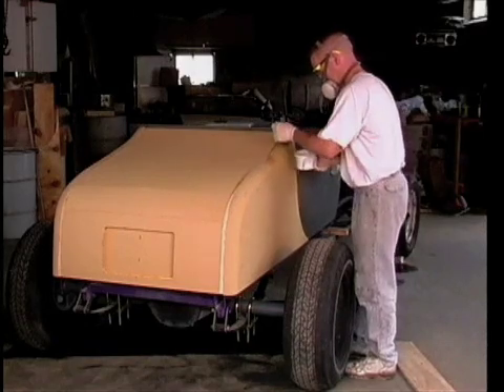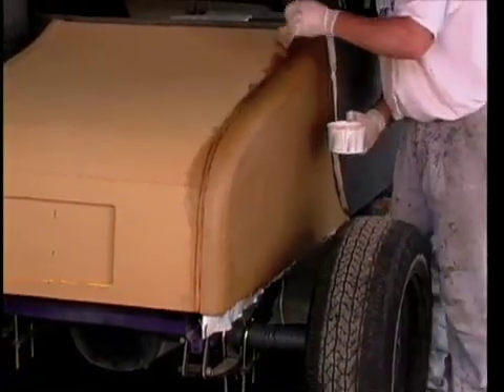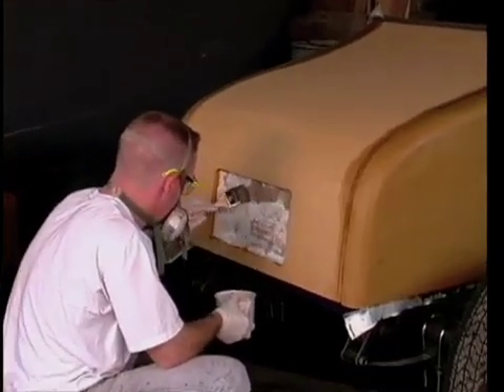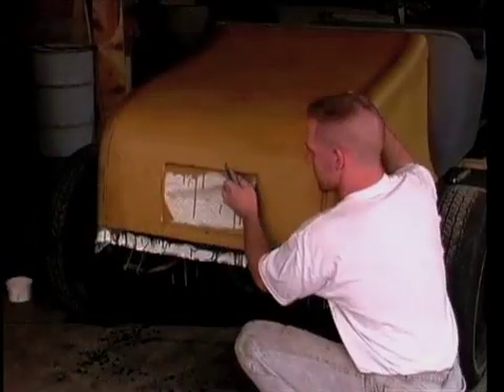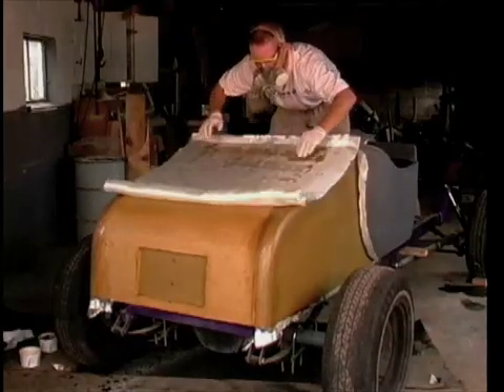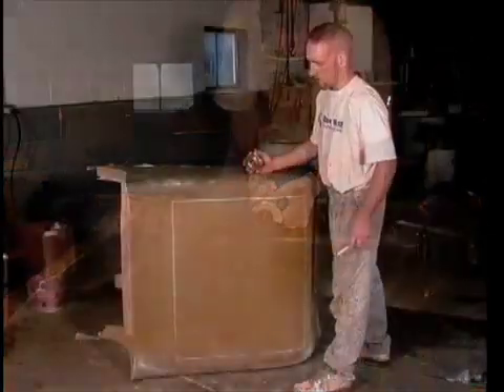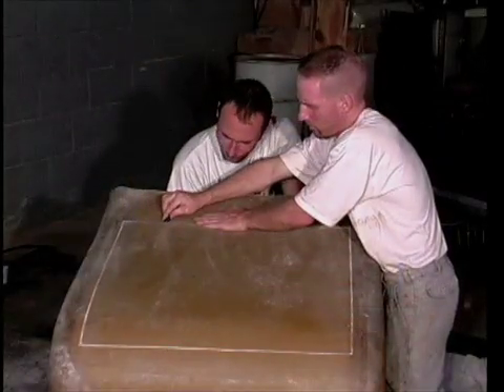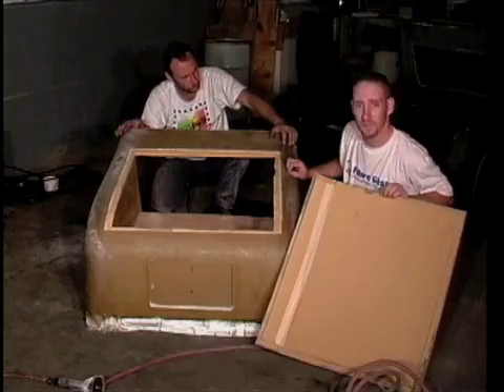Moldless Composite Construction 4 of 6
How-To techniques for using fiberglass without a mold. Watch the complete process of building an entire rear trunk assembly for a 1923 T-Bucket Hot Rod!

Here is a step-by-step process:

Step One:
The first step in moldless construction is the design
Materials used:
Tape Measures
Sketch Pads
Step Two:
The Second Step in moldless constructing
is building the internal form
Materials used:
Cardboard for making templates
2' x 4' x 8' boards (2)
4' x 8' x 1/2" sheet of plywood
Drywall Screws
Wood Glue
1 sheet of 2" Polyurethane Foam (441-C)
Tooth Picks
Tools Needed:
Flexible Drafting Tool
Permanent Markers
Scissors
Circular Saw
Jig Saw
Drill with Phillips Head Bit
T-Squares
Rasp Flies
Sanding Blocks
Straight Edge
Long Blade Razor Knife
Step Three:
The Third Step of moldless construction is
shaping the form
Materials used:
Long Sanding Block made from 1 x 4 x 8
finished Pine Board
40 Grit Sandpaper
2" Radius Sanding Block
Wood Glue
Tools Needed:
851-A Dust Masks or 350-A Respirator
Long Steel Straight Edge
Step Four:
The Fourth Step in moldless construction
is reinforcing internal mold.
Materials Used:
271 10 Yards of 10 Oz. Fabric
259-B 5 Yards of 6 Oz. Fabric
77-A Gallon of Polyester Molding Resin
69-A MEKP Hardener
#9 Acetone(For Clean-up)
Tools needed:
10-B Latex Gloves
350-A Respirator
32-B Brushes
885-A Mixing Cups
58-A MEKP Dispenser
Scissors for Cutting Fabric
Carpenter's Knife for Trimming "Green"
Fiberglass
Step Five:
The Fifth Step of moldless construction is
to perform modifications and bondling of
sub-components.
Materials used:
10-B Latex Gloves
350-A Respirator
262-F 1 Yard of 4 Oz. Cloth
38-A 1/32 Milled Glass Fibers
22-A Glass Microspheres
77-A Polyester Molding Resin
69-A MEKP Hardener
Drywall Screws
Tools Needed:
885-A Mixing Cups
58-A Mixing Sticks
62-A Squeegees
129-A Grooved Saturation Roller
Step Six:
The Sixth Step of moldless construction is cosmetic finishing.
Materials used:
Body Filler
1041-A Duratec Surfacing Primer
69-A MEKP Hardener
#9 Acetone (For Clean-up)
Tools Needed:
Dual-Action (DA) Sander
Siphon or HVLP Spray Gun
62-A Squeegees
Medium Length Sanding Blocks for Final
Leveling